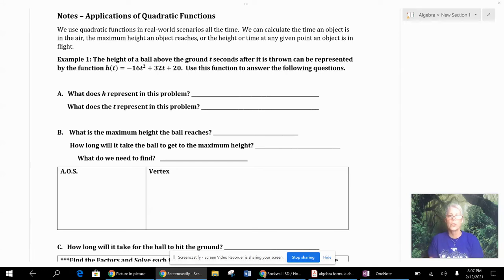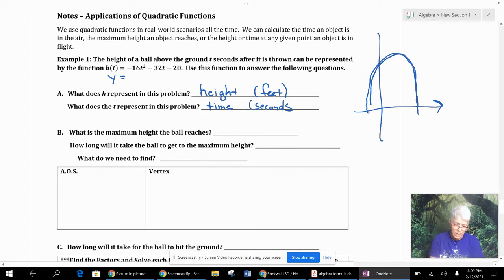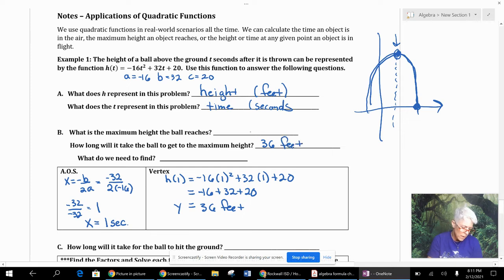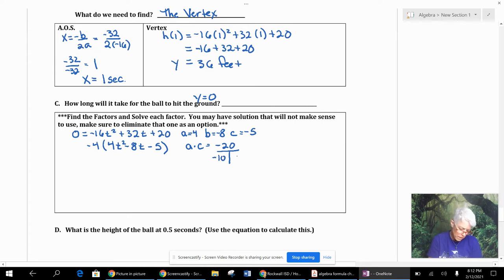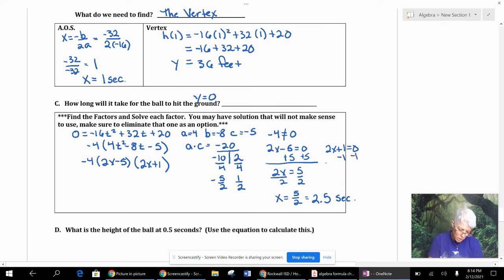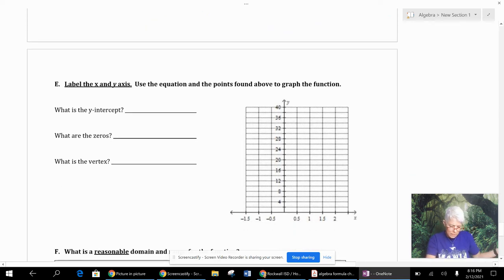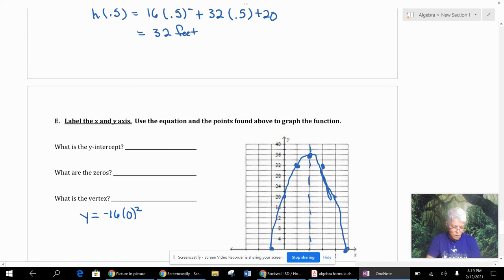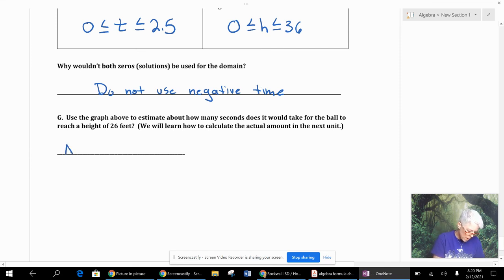8.7 Notes Application of Quadratic Functions